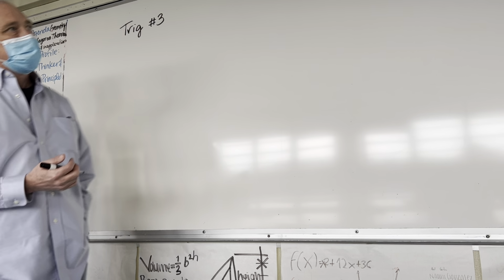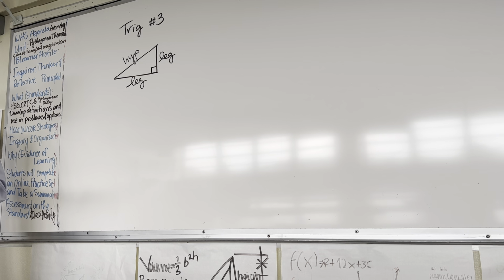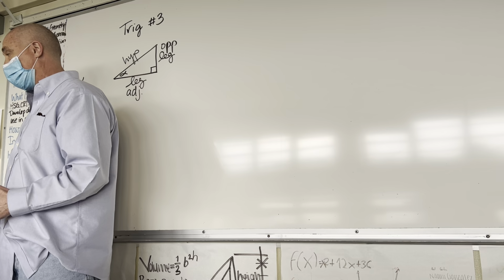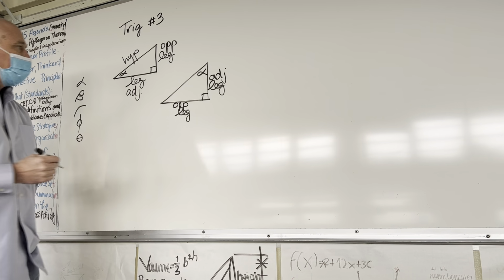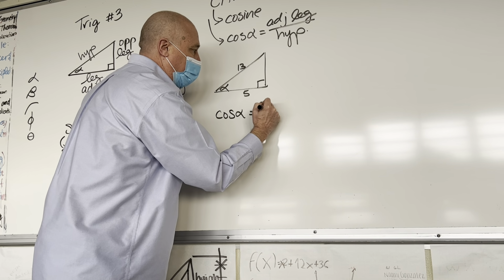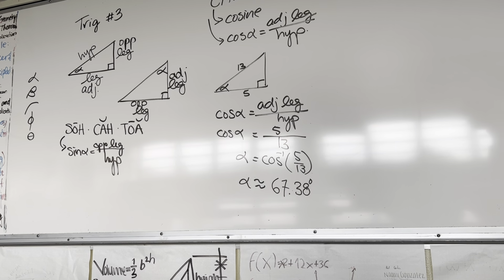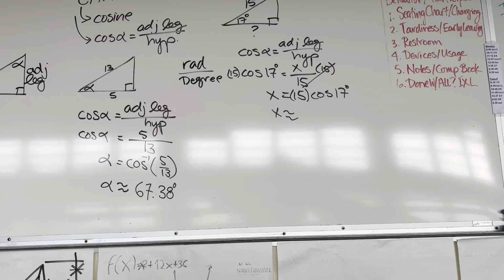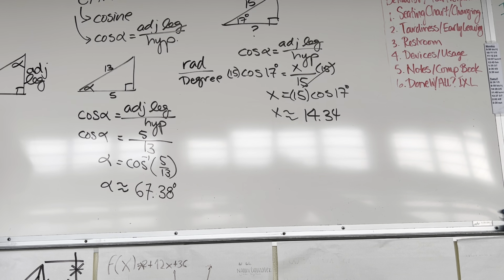Trig 03 Cosine